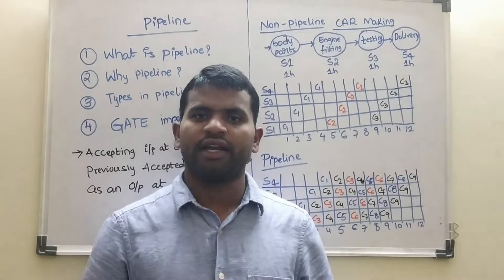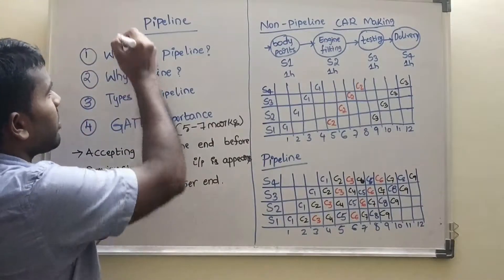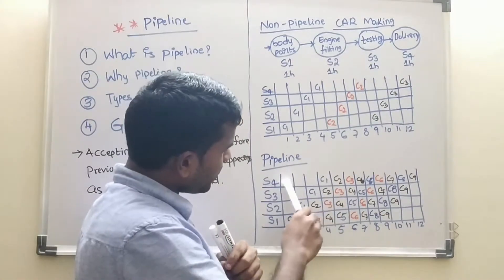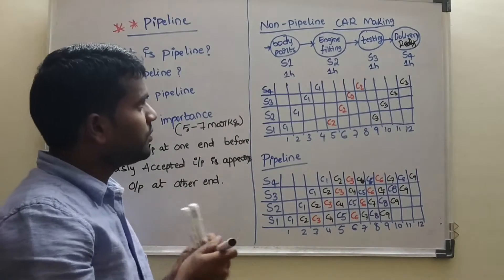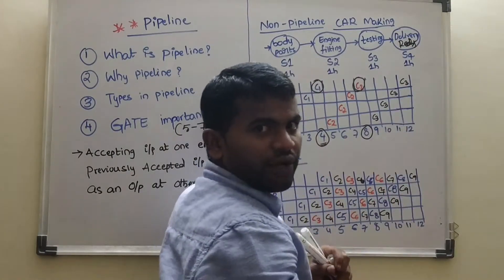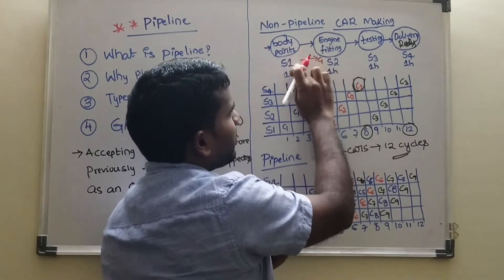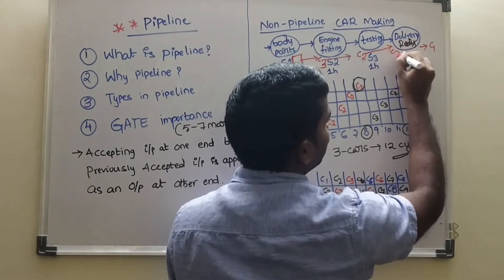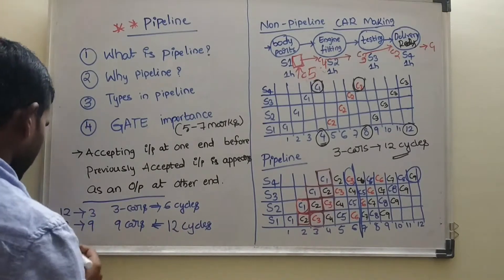CO | Pipeline | 1 Introduction to Pipeline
Computer Organization is a very important subject as per GATE, and the pipeline is one of the good topics in CO. Detailed explanation in the video.